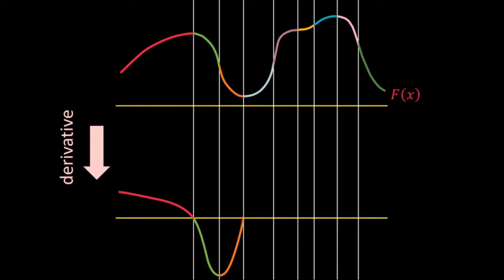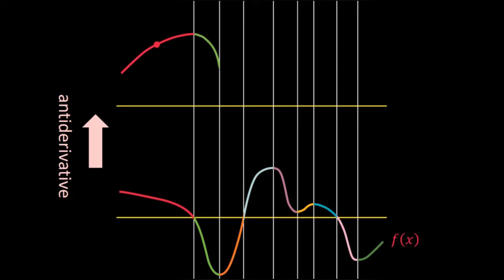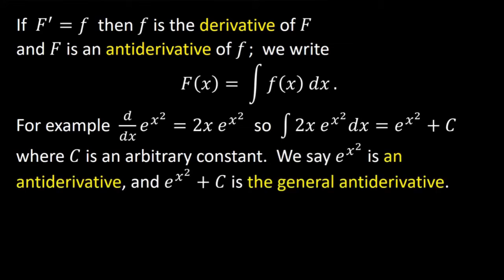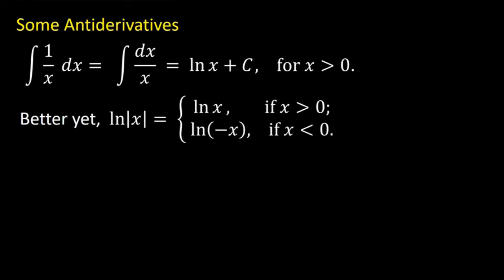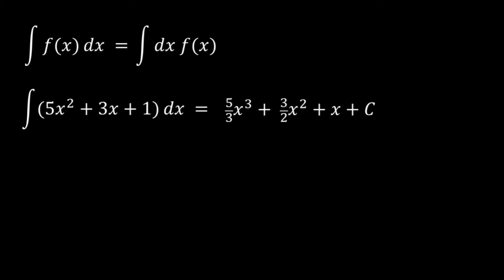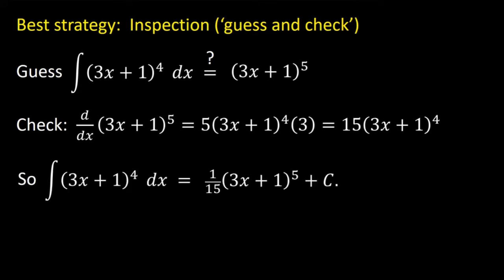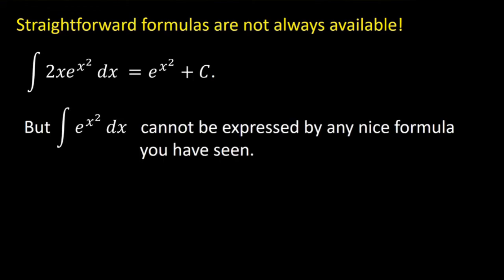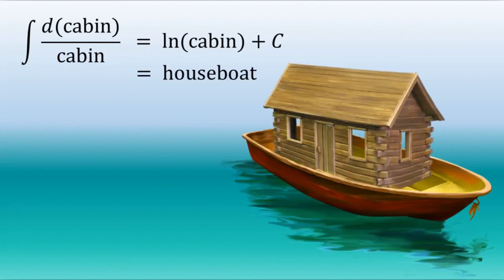Antiderivatives I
Antiderivatives are introduced.  If f is the derivative of F (i.e. F′ = f ) then F is an antiderivative of f.